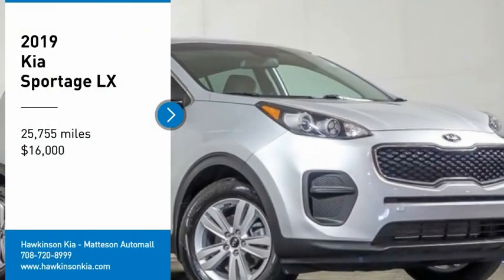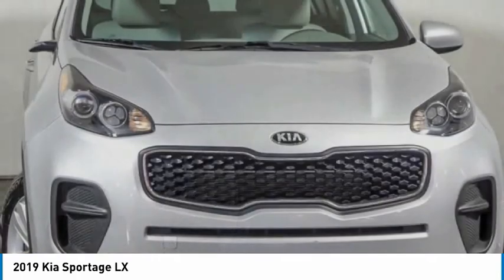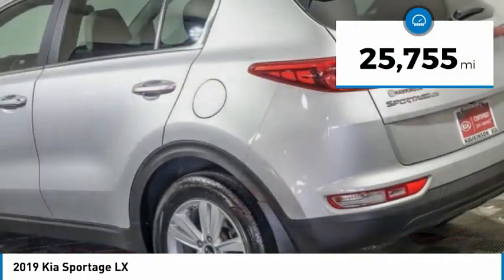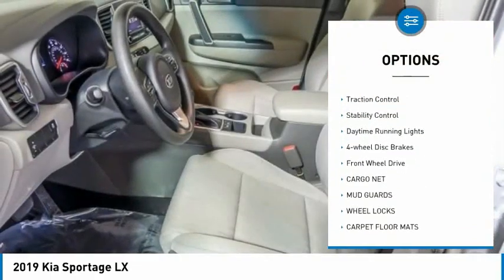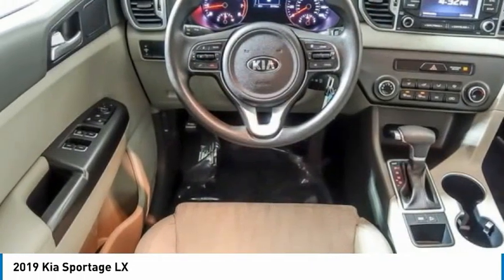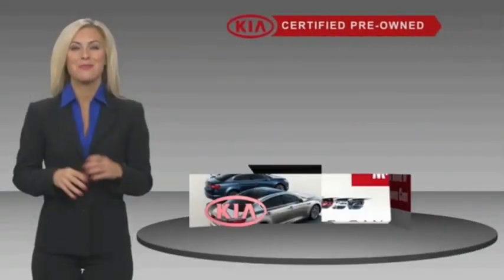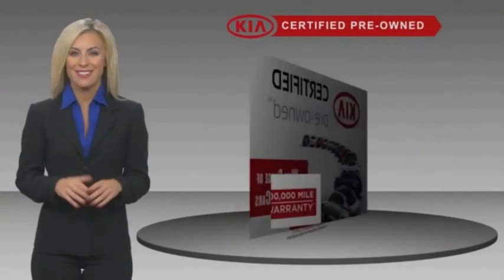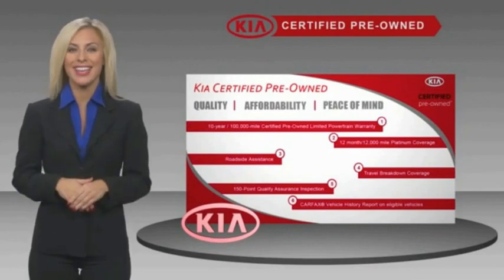2019 Kia Sportage LK70139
2019 Kia Sportage LX

2019 Kia Sportage LX Sparkling Silver Certified. Recent Arrival! Odometer is 2164 miles below market average! 23/30 City/Highway MPGKia Details:* Limited Warranty: 12 Month/12,000 Mile (whichever comes first) Platinum Coverage from certified purchase date* Roadside Assistance* Transferable Warranty* Vehicle History* Warranty Deductible: $50* Powertrain Limited Warranty: 120 Month/100,000 Mile (whichever comes first) from original in-service date* 164 Point Inspection* Includes Rental Car and Trip Interruption ReimbursementAwards:* JD Power Initial Quality Study (IQS)Fresh Unit! More Info coming or please call for details! Hawkinson Kia-Nissan has over 500 Google Reviews! Hawkinson Kia-Nissan is located in the Matteson Auto Mall. Easy access right off of I-57 & Rt. 30 At Hawkinson Nissan-Kia, we promise to roll the red carpet out for you!